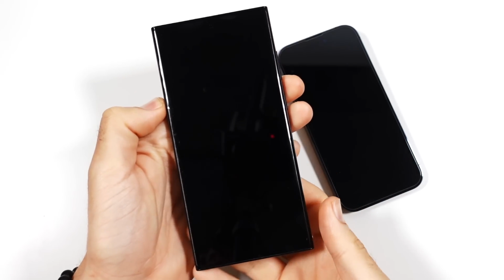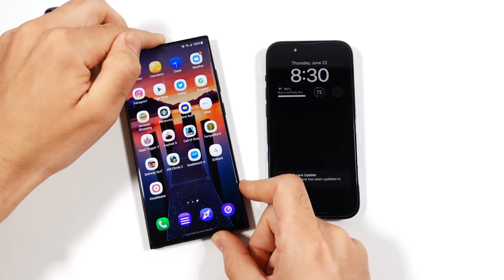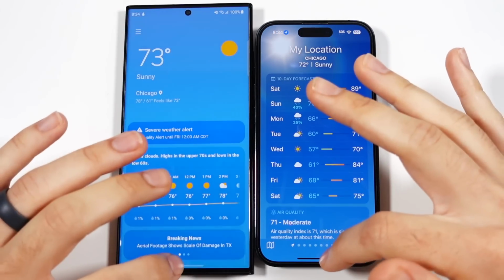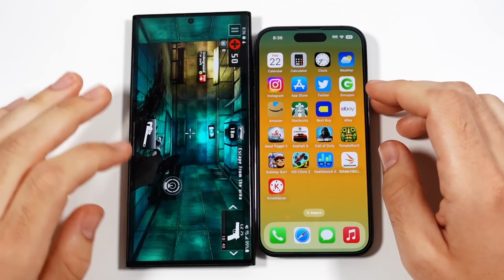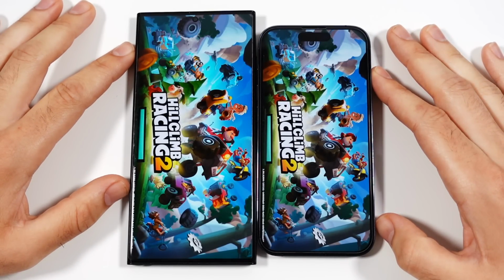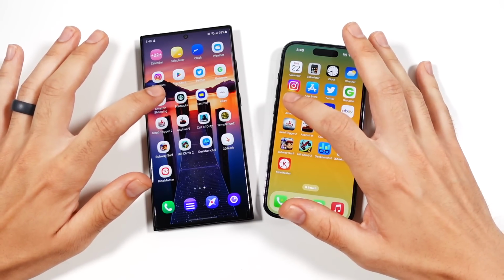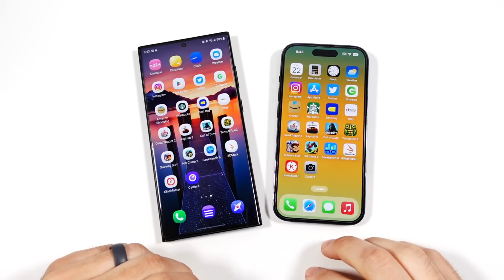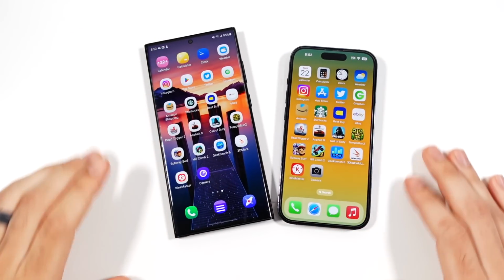Galaxy S23 Ultra vs iPhone 14 Pro Speed Test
Galaxy S23 Ultra vs iPhone 14 Pro Speed Test - Samsung Galaxy S23 Ultra faces off against the iPhone 14 Pro in this speed test to help you find out which is going to be the better smartphone for you in terms of performance. Samsung Galaxy S23 Ultra features a Qualcomm Snapdragon 8 Gen 2 CPU with 12GB of ram, One UI 5.1, Android 13, and Adreno 740 GPU. The Apple iPhone 14 Pro features a 6.1" Super Retina XDR LTPO display that is capable of 2000 nits of brightness, a Triple 48MP rear camera, an Apple A16 Bionic chip, 6GB of ram, iOS 17, an all-new Space Black and Deep Purple Colors and much more. If you have either the Samsung Galaxy S23 Ultra or iPhone 14 Pro, please consider sharing your feedback with the community down below in the comment section of this video!

Galaxy S23 Ultra

iPhone 14 Pro

S23 UItra theme and wallpaper that you saw in the video